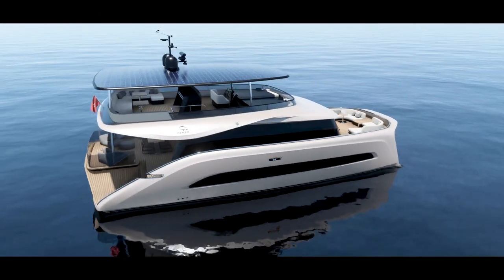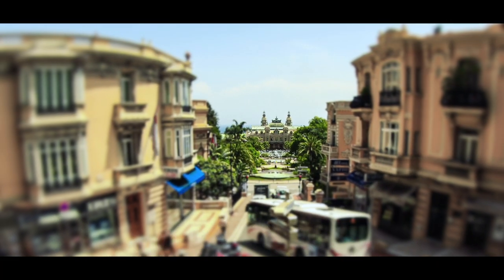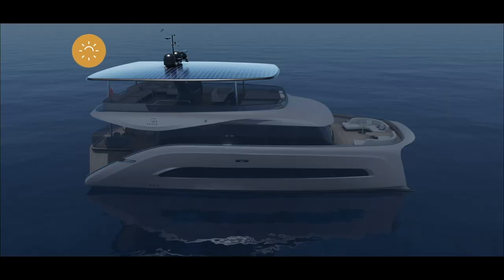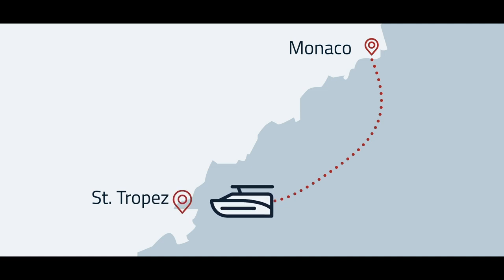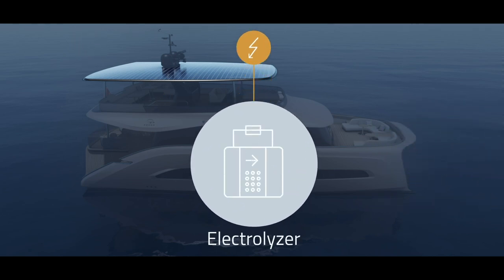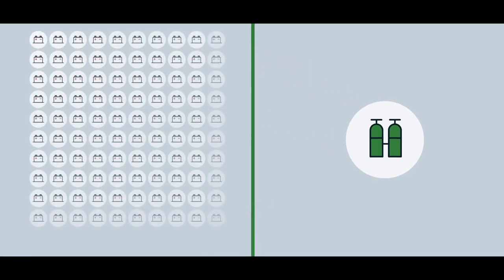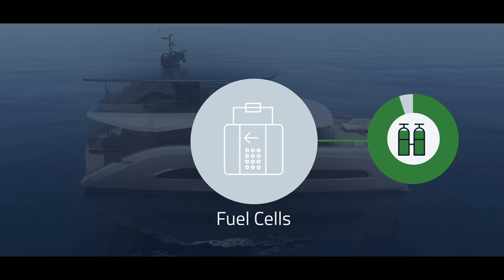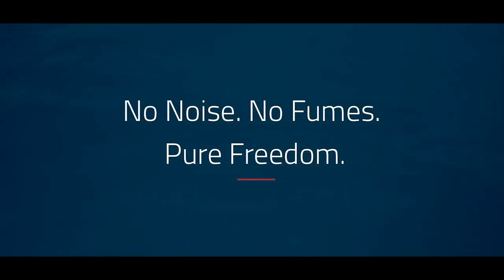AQUON One green hydrogen energy system explained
AQUON One is the first solar and green hydrogen-powered motor catamaran. This video explains the smart yacht's zero-emissions green energy system.

The sustainable yacht AQUON One produces its own green energy. Its eco-propulsion runs with silent fuel-cell electric engines and allows more independence in cruising:

AQUON One is a solar ship that produces renewable energy via photovoltaic cells. By means of electrolysis, energy and water are turned into green hydrogen as energy carrier / green hydrogen fuel. The hydrogen is reconverted into electricity through fuel cells, powering the silent electric engines and other electric appliances aboard. This allows AQUON One to be energetically self-sufficient for days.

The hull and design of the catamaran are optimized for efficiency. As hydrogen is much lighter than diesel fuel or batteries, the constant weight of the yacht further enhances efficiency.

Zero emissions: The only exhaust of the energy system is pure and clean water vapor. This, in turn, gets used on board, and it eliminates diesel fumes or loud engine noises.

AQUON One pioneers sustainable yachting and showcases Swiss innovation.

Join us and become a pioneer of sustainable yachting!